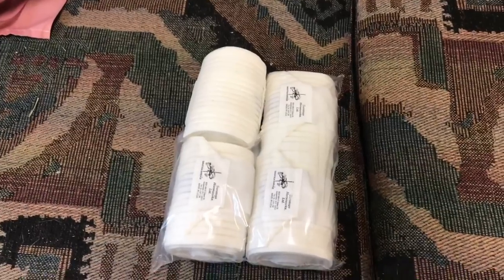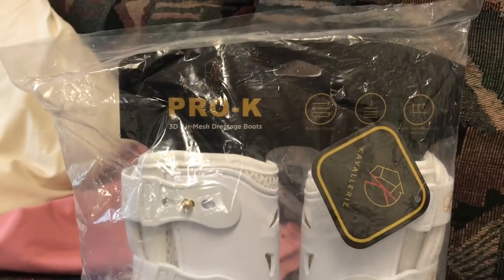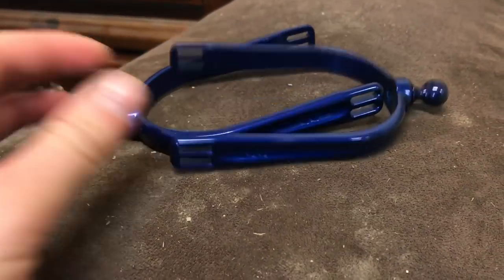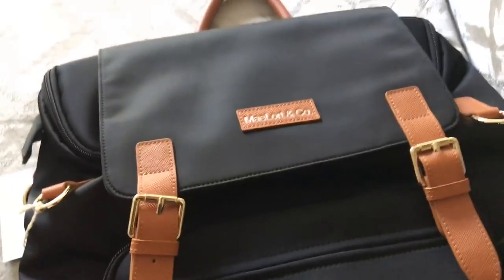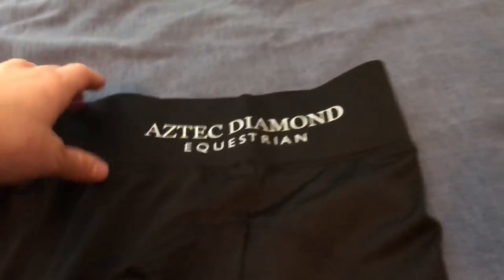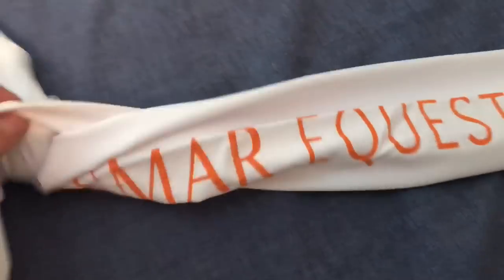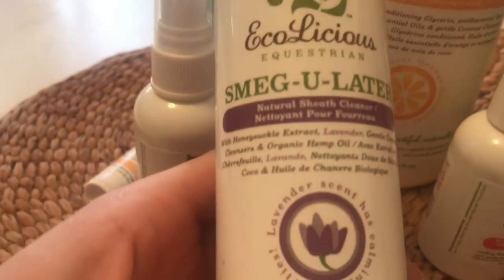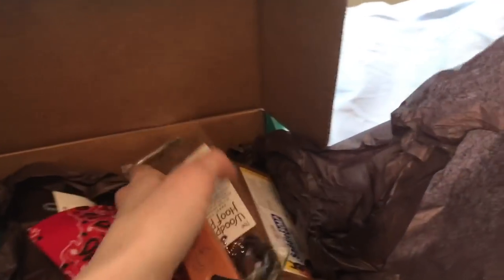HUGE Tack Haul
Some products that I recently accumulated! Let me know if you try any of these products after watching this video!

Code: Shelby18 for $10 off GhoDho orders.